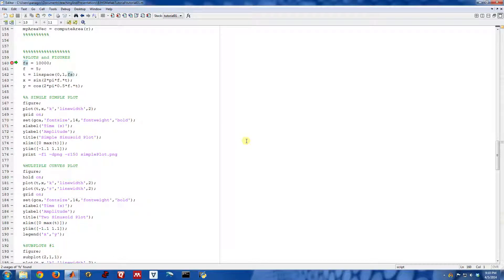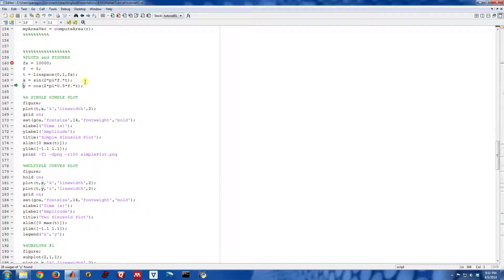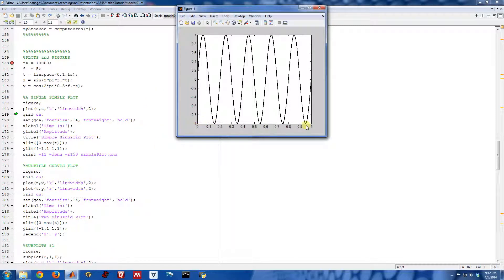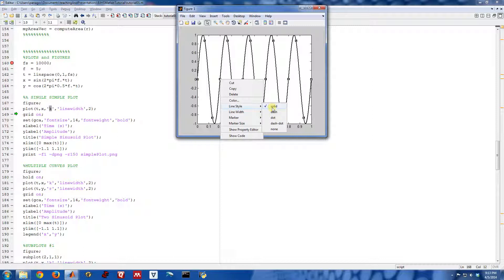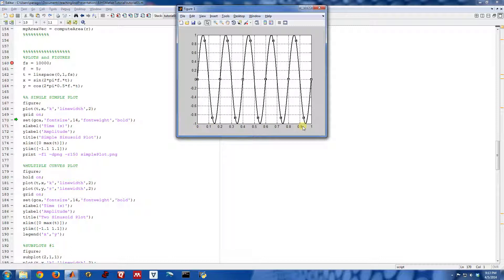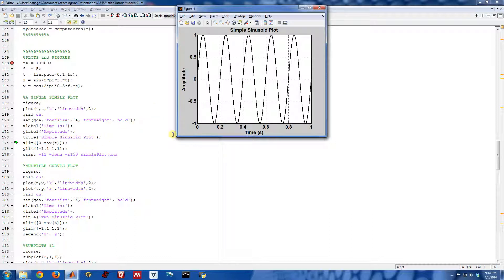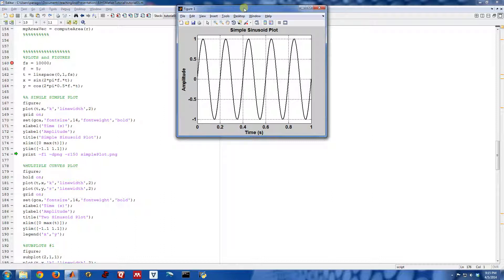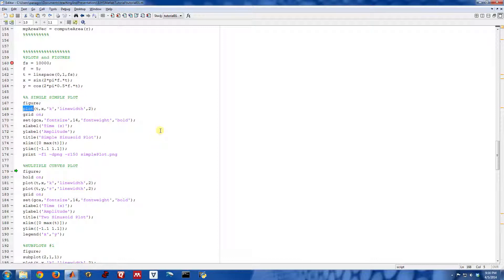Matlab Simple Plotting Examples - Beginners Tutorial (9/15)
Beginner's Matlab Tutorial (9/15)

This video provides a simple example of using the Matlab "plot" function to plot signals versus time.  The example shows how to change line color, line type, change axis limits, label the axis, and place a figure title.